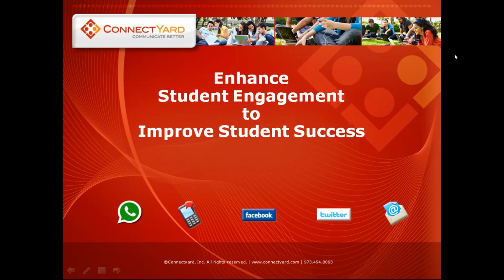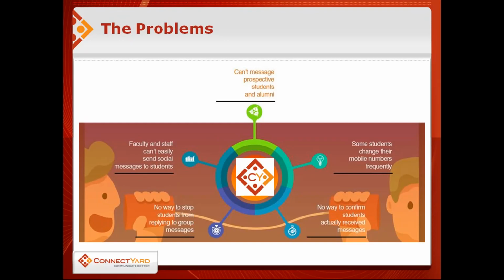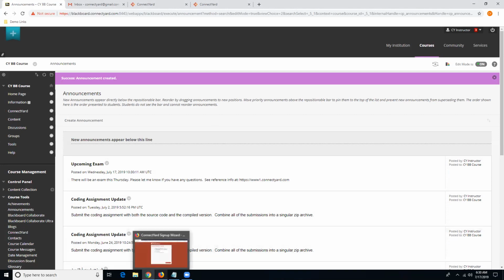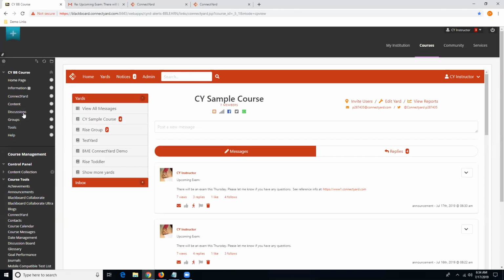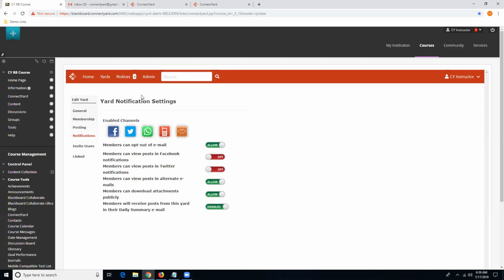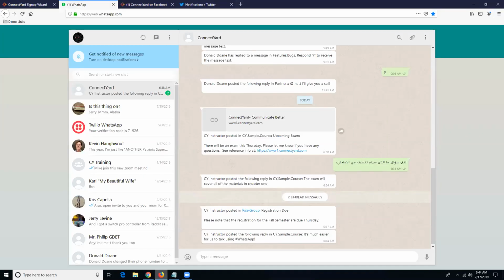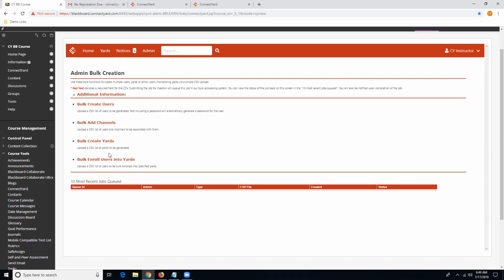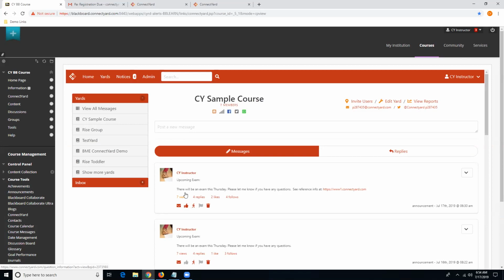Learn How to Message Your Students on WhatsApp with Blackboard!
ConnectYard, Inc., the leading provider of student engagement solutions, will demonstrate its new WhatsApp messaging support for Blackboard and show how your institution can now engage students directly thru the world’s most popular social messaging service. The new functionality is designed to make it easier and more manageable for instructors and staff to message prospective students, current students and alumni via WhatsApp as well as confirm receipt of those messages.

In this Webinar we will show how you can:
- Easily send WhatsApp messages to groups of students and confirm receipt
- Use ConnectYard to group student messages by course, year, gender, etc
- Control which users in groups can post and reply to WhatsApp messages